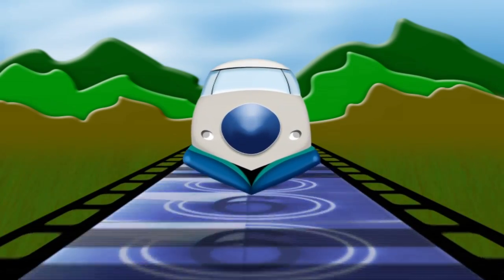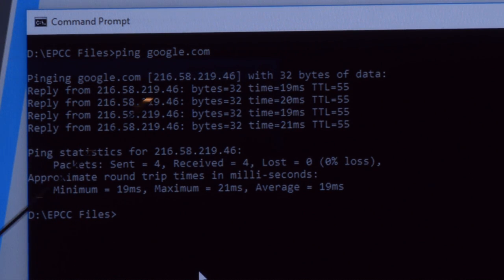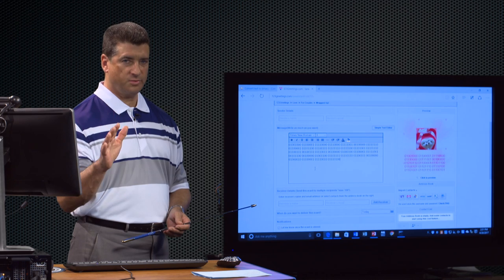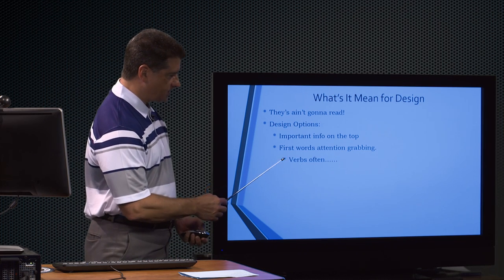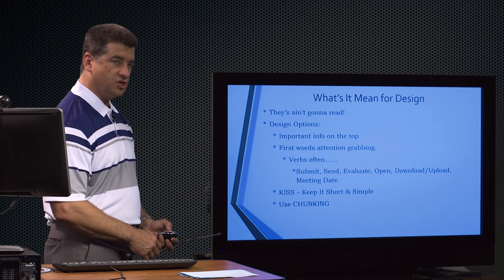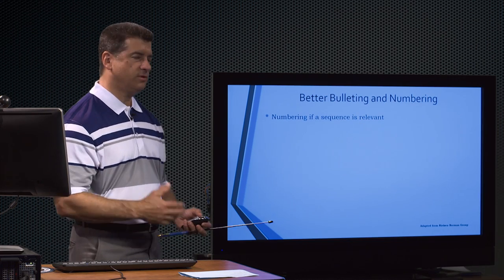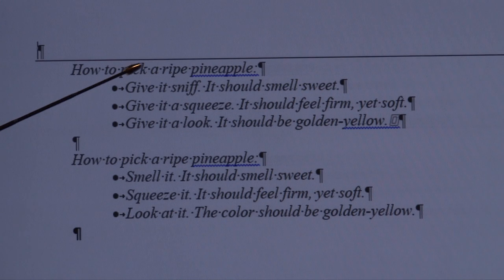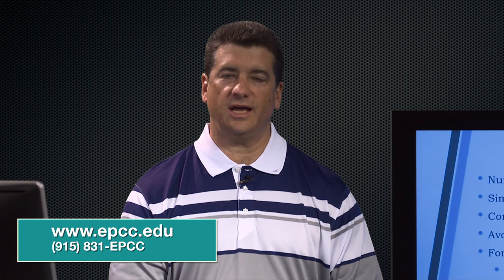Computer Train 73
Get-to-the-point information.
Find the Command prompt.  IP address translation.  Text to Binary.
Creating better documents and presentations.